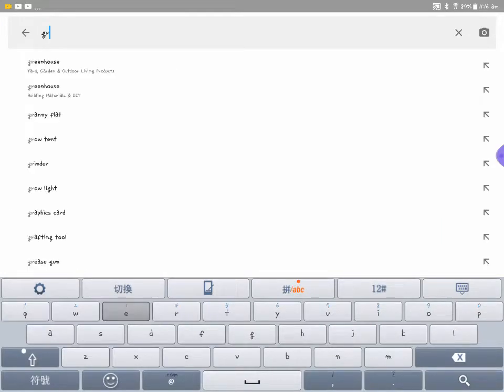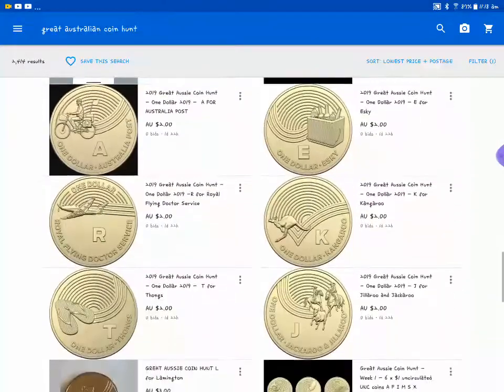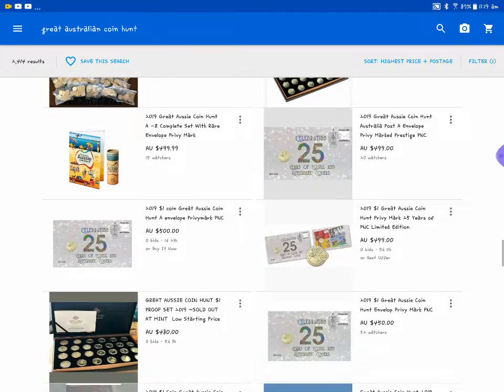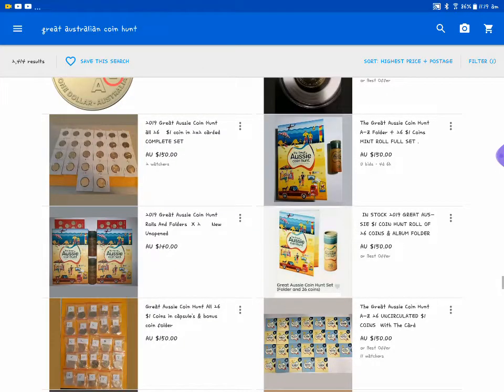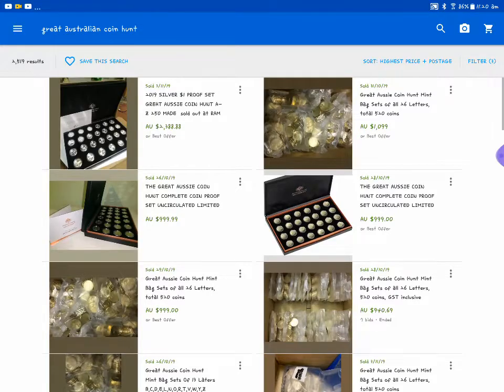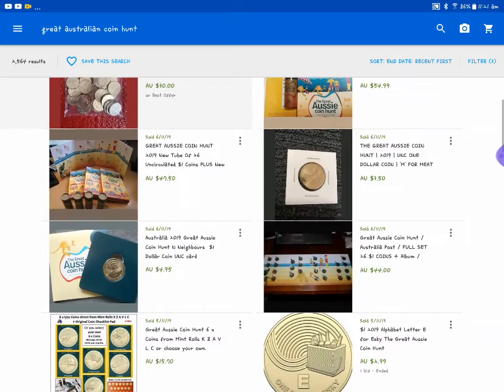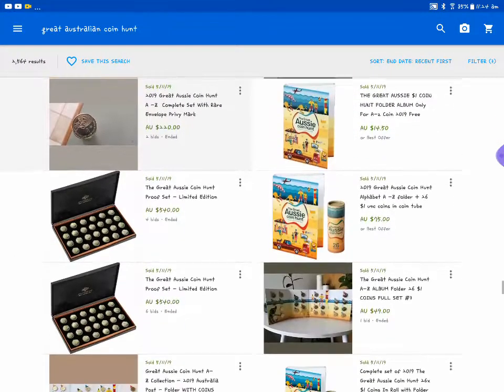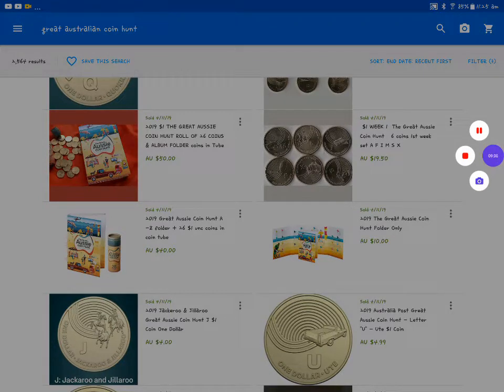Alphabet $1 coin values on eBay